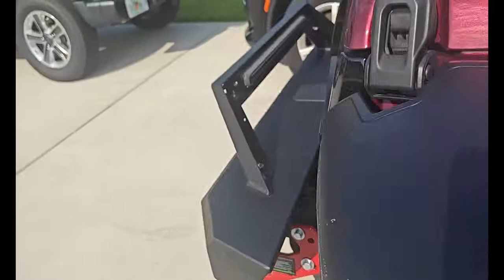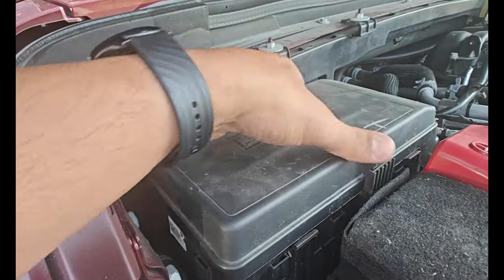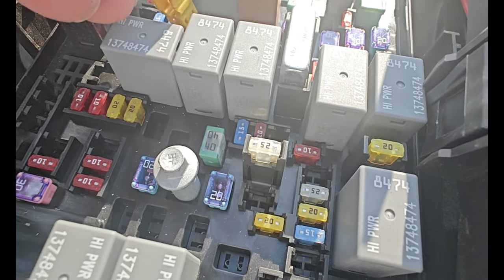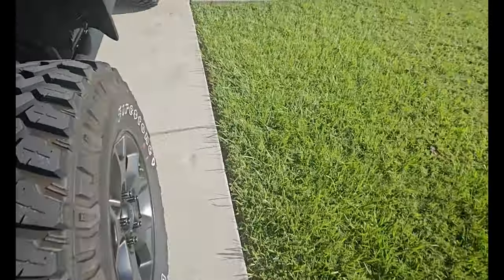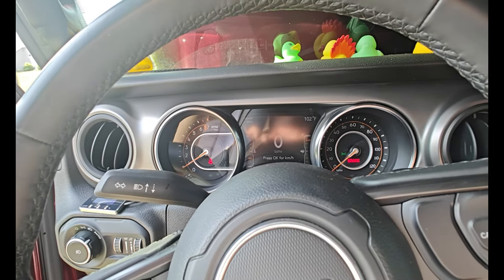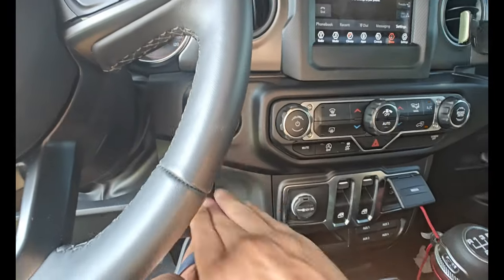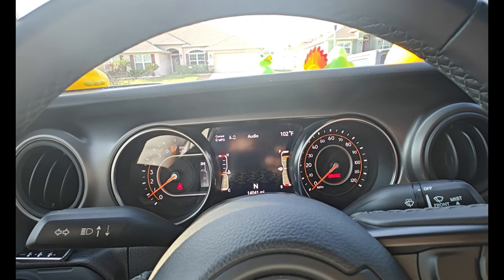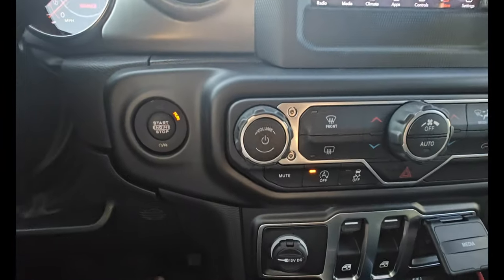Jeep Wrangler Aux Battery Bypass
Are you having problems with your Jeep's auxiliary battery not providing enough power? If so, this Jeep aux battery bypass may be the solution for you.

This Jeep auxiliary battery bypass is a simple and quick way to solve your aux battery problems. By bypassing the auxiliary battery, you'll be able to increase your Jeep's power delivery without having to replace the battery.

If you're looking to fix your Jeep's aux battery bypass problem quickly and easily, then this is the solution for you!